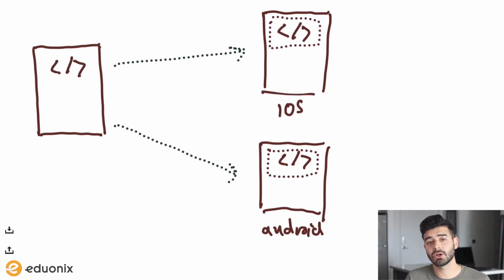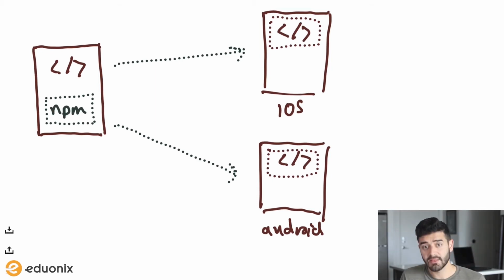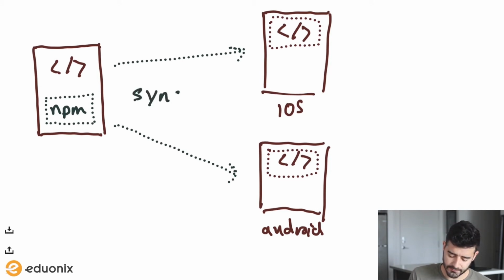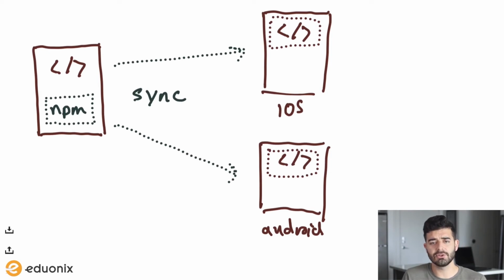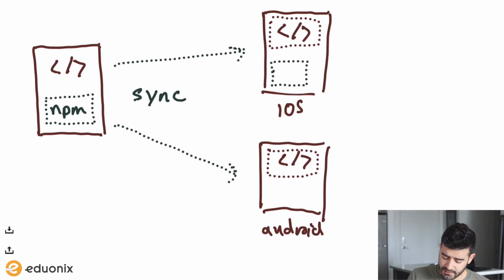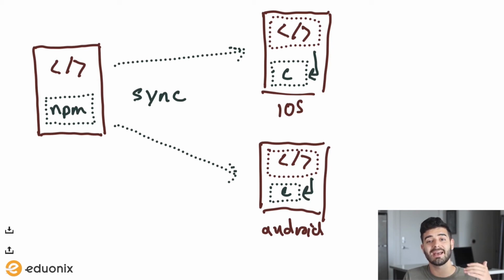How Plugins Work in Ionic? | Ionic Tutorial | Mobile App Development E-Degree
★★ In this video you shall learn all about “How Plugins work in Ionic” and learn interesting insights about interfacing with Native API using Ionic Plugins.

★★ The Course “Getting Started with Ionic” is a part of our Mobile App Development E-Degree that can be your expert certification to build interactive and amazing cross platform applications for a full-fledged mobile app development career!

🔹🔹 Buy the Mobile App Development E-Degree now and get trained to create, test and publish path-breaking apps like Facebook, Twitter, Instagram & More!

✔✔ Happy E-Learning!!!